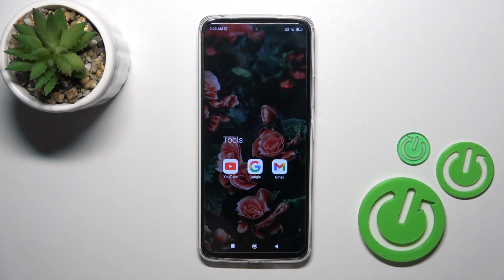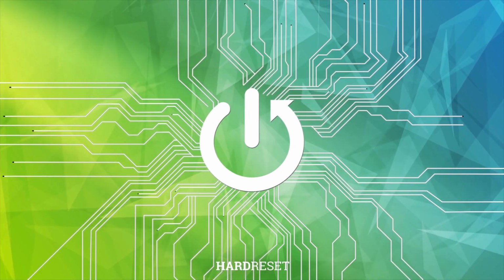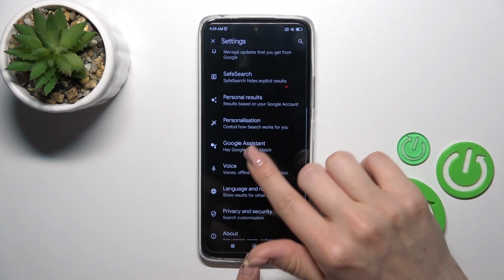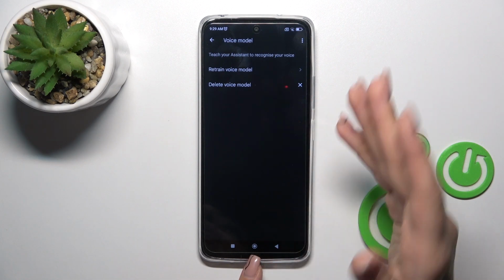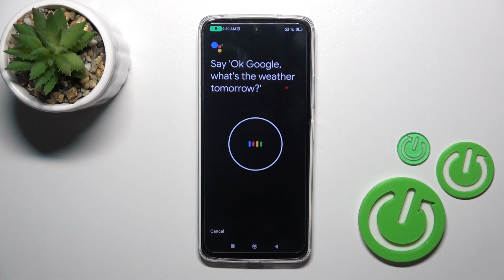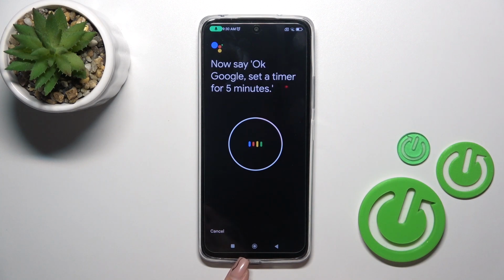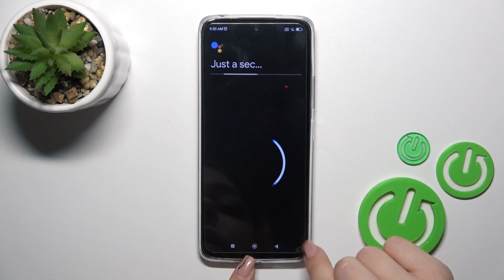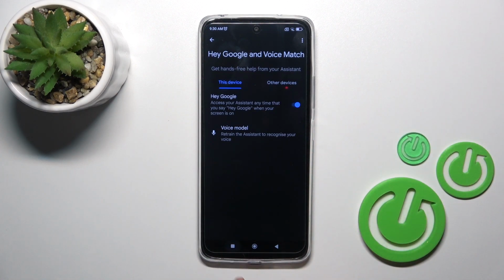How to Turn On Hey Google in Redmi 12R – Manage Hey Google Feature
If you wish to turn on the Hey Google feature in your Redmi 12R, then here we are coming with help! In this tutorial, we would like to guide you to a proper section, which will allow you to easily turn on this option! Thanks to this you'll be able to use your Redmi 12R with only your voice! So let's follow all shown steps and successfully turn on Hey Google in Redmi 12R!